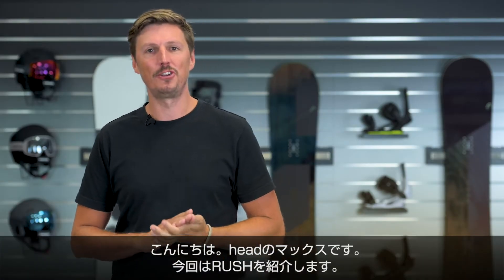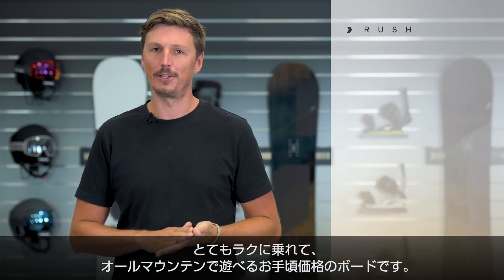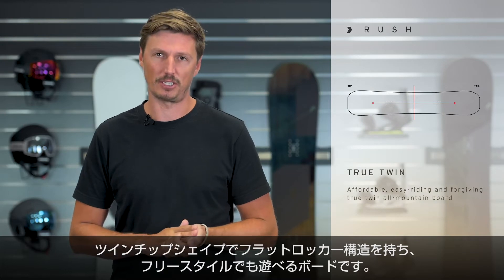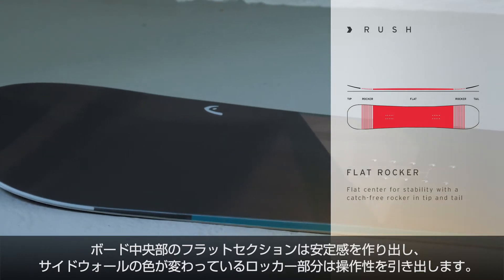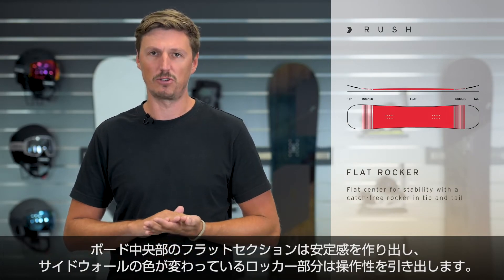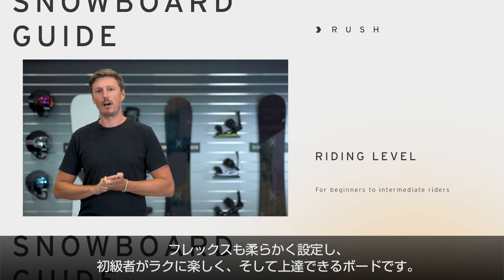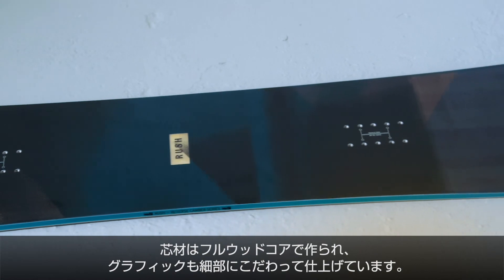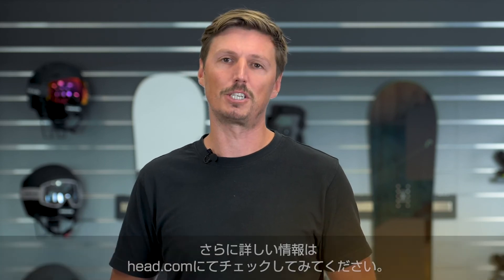22-23 RUSH -333532-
柔らかいフレックスとフラットロッカー形状で、初心者の素早い上達を可能に。また、オールマウ
ンテンでの使用が可能であるにも関わらず、手頃な価格帯であることも魅力の一つだ。グラウン
ドトリックボードとしても面白い。スライドやプレスを存分に楽しめる。是非この１本をパートナー
に素晴らしいスノーボードの世界に一歩踏み出してほしい。